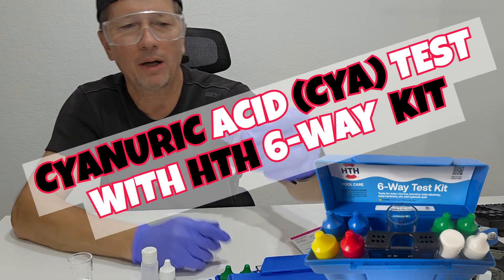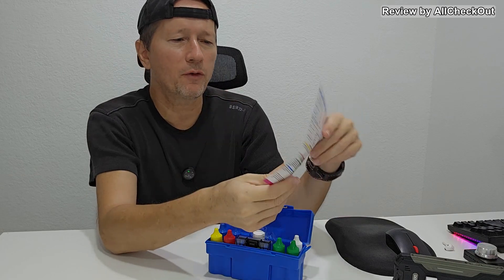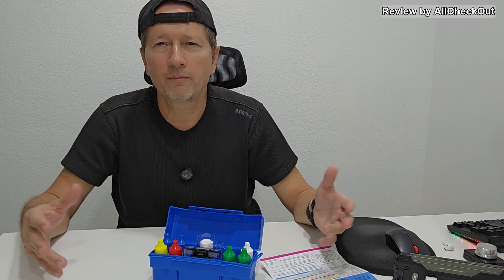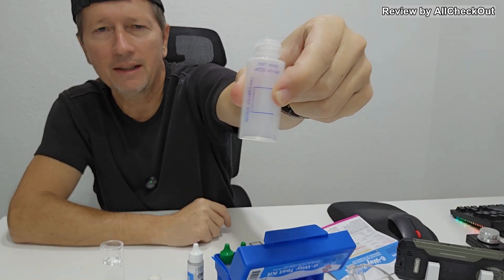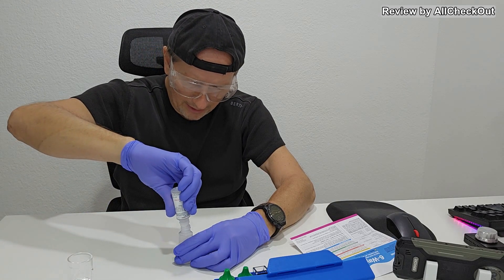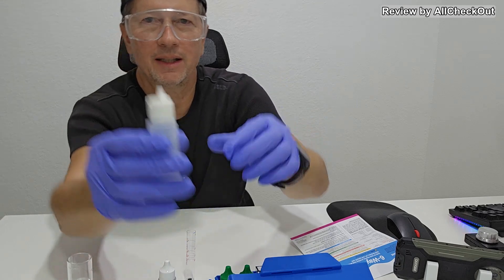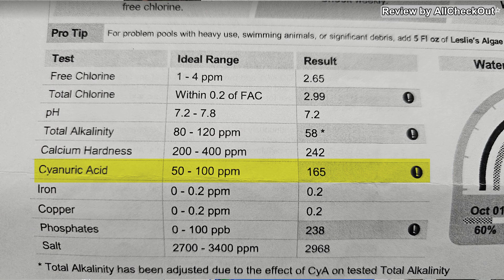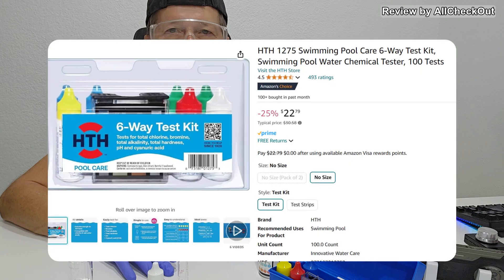How To Test Cyanuric Acid (CYA) With A HTH 6-Way Test Kit | Must-Watch Before You Buy It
In this video, I demonstrate how to test Cyanuric Acid (CYA) levels using the HTH 6-Way Test Kit. Proper CYA levels are essential for maintaining your pool's chlorine efficiency. I'll guide you step-by-step through the process. If you're considering buying a test kit or maintaining your pool chemistry, watch this first!

- HTH 1275 Swimming Pool Care 6-Way Test Kit, ASIN B09R81QSFT
- EASYTEST 7-Way Pool Test Strips, ASIN B09MSY8BLB
- Bio-Active BA-CAR-08 Non Polluting 100-Percent Cyanuric Acid Reducer Powder, ASIN B00X8DJWWI